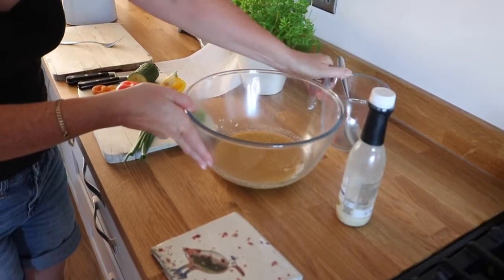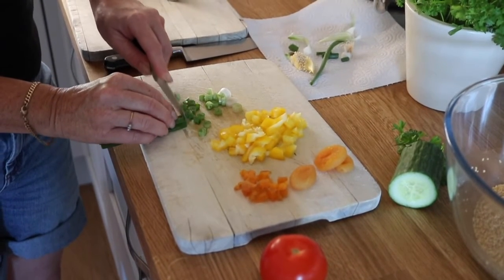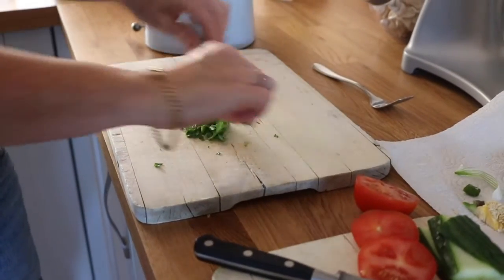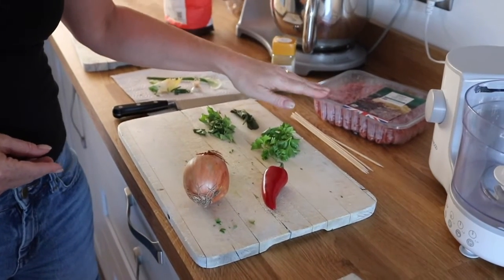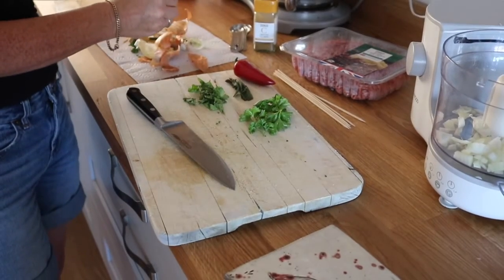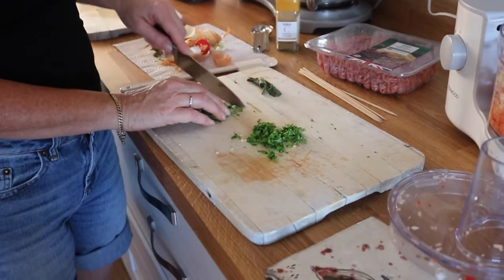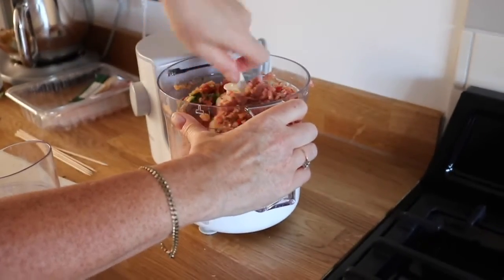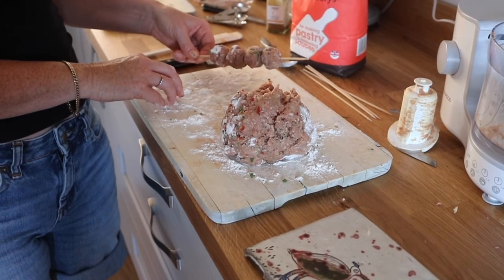Lamb Kofta's with Vegetable Cous Cous